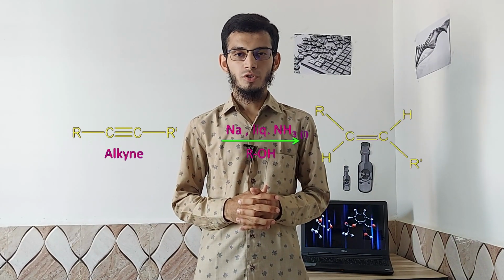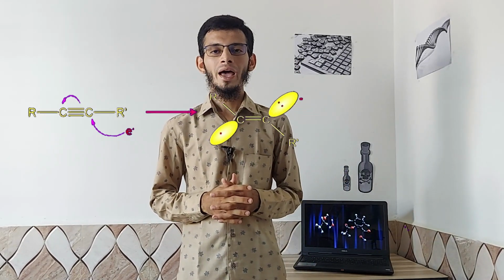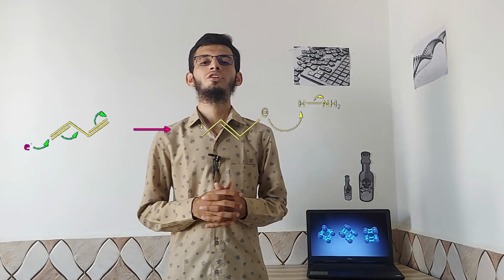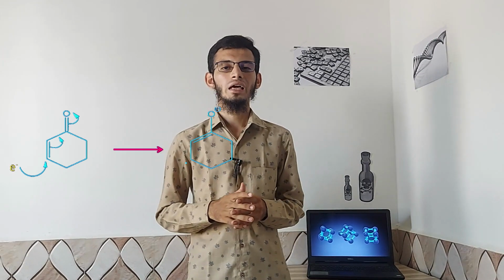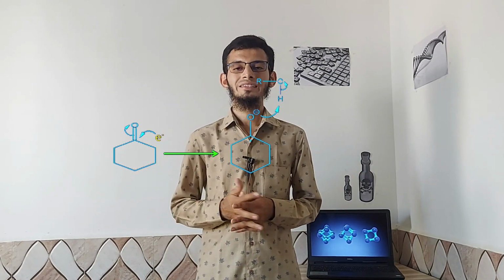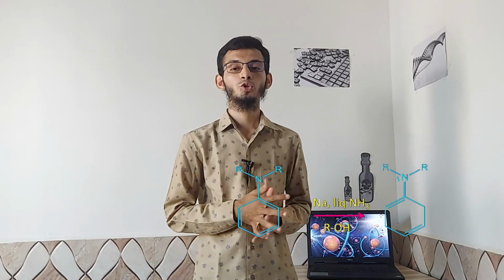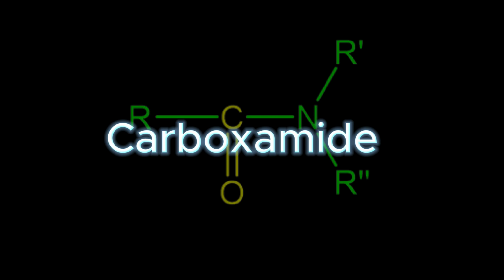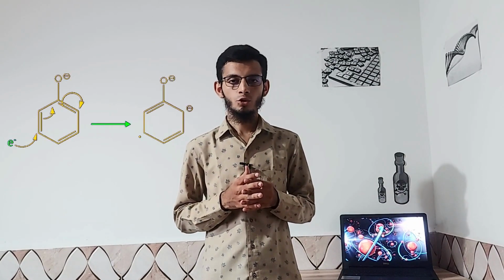Let's expose Birch Reduction (Part-2) | Organic Chemistry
In this video, I have explained Birch reduction of Alkynes, Conjugated double bond, alpha-beta unsaturated ketone, Cyclic ketone, Styrene, Amines, Carboxamides, Ester, Nitro, Nitrile, Epoxide, Thioether, Halide with Reaction mechanism. I have explained all the things in detail.

0:00 Intro
0:28 Birch reduction of Internal alkynes
2:32 conjugated double bond
3:08 α,β-Unsaturated carbonyl compound
4:40 Saturated ketone
5:40 Birch reduction of Styrene
6:06 Birch reduction of Amines
7:11 Birch reduction of Carboxamides
7:55 Ester, Nitro, Nitrile, Epoxide,Thioether,Halide
8:05 Phenol